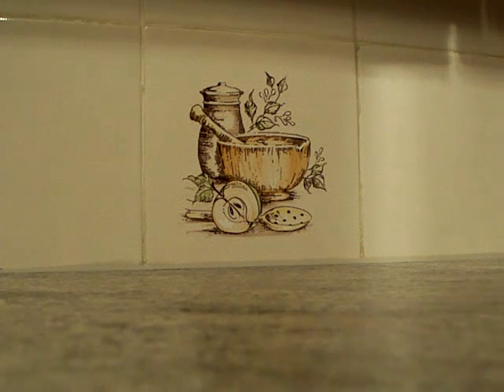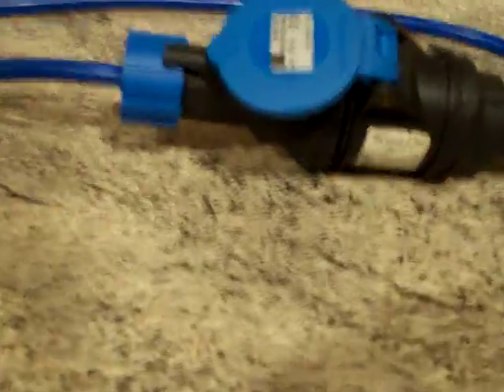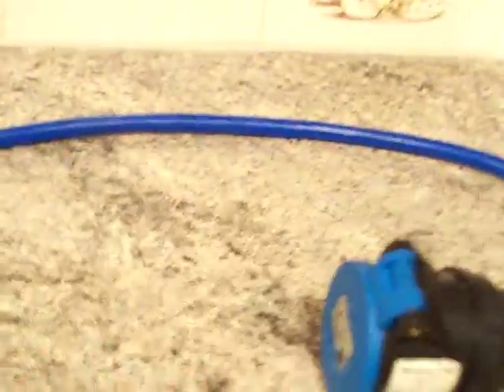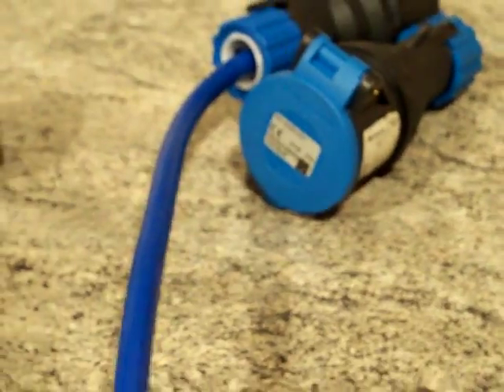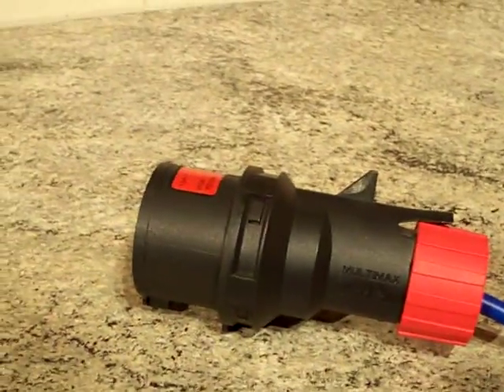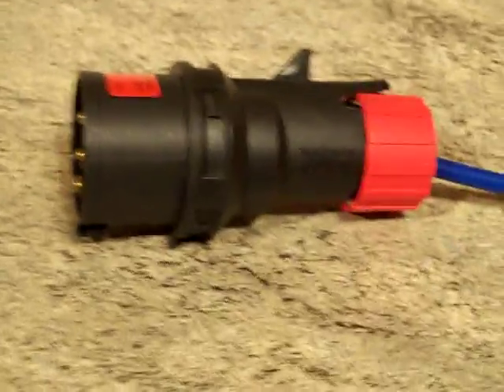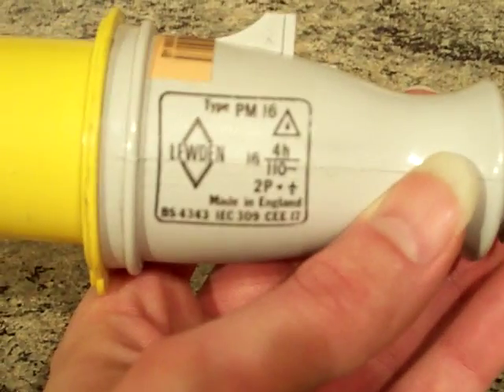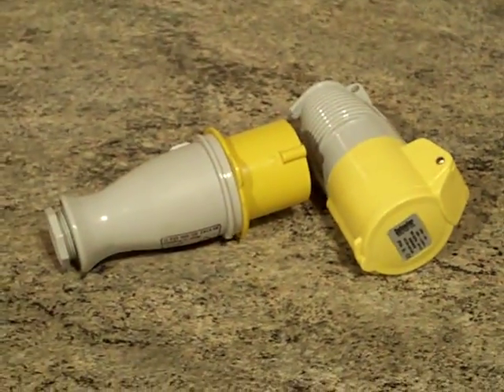Trailer : 110 volt plugs, BS EN 60309-2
Later on today peoples, I will be doing a more-in-detail video on 110 volt plugs which are to the BS EN 60309-2 / BS 4343 / IEC 309 plugging standard.

This was supposed to be the full vid, but the camera batteries run low again, so I decided to make this one as a mini-trailer.

This vid went live at 6AM BST, and the main video on these plugs will go live on my channel at 14:00 BST.

Please come back then to see the full vid on those plugs!

-BoomBoxDeluxe.

Video Thumbnail: Screen-shot at 5:27
Tags used in this video:

Plug, Plugs, Power plug, Mains plug, 110v plug,
Building site plug, Construction site plug, Socket,
Power outlet, Wall socket, Power point, Coupler,
Trailing socket, Extension lead, 16A, 16 Amp,
110v, 110 volts, BS EN 60309-2, BS 4343,
IEC 309, BoomBoxDeluxe
-end.